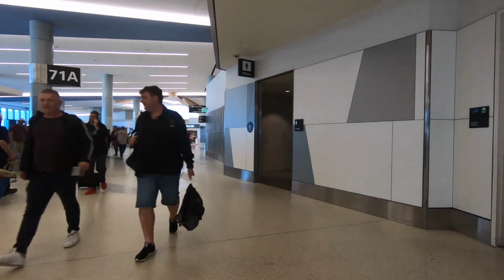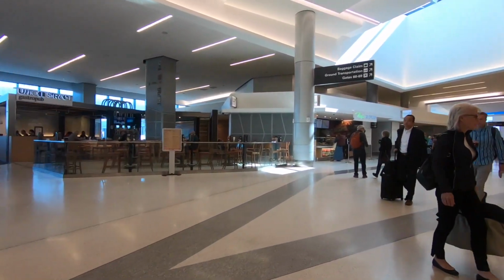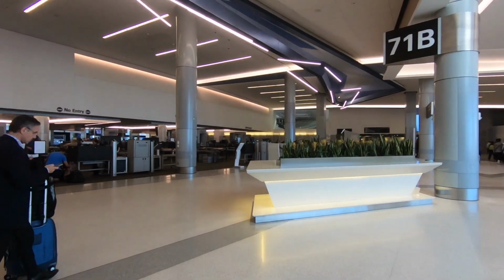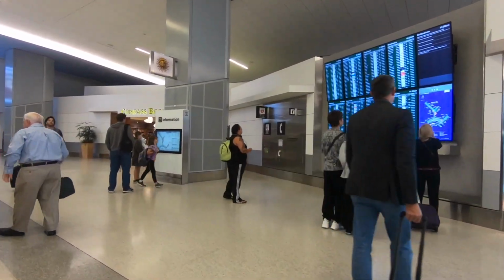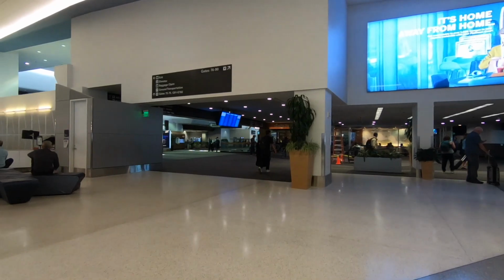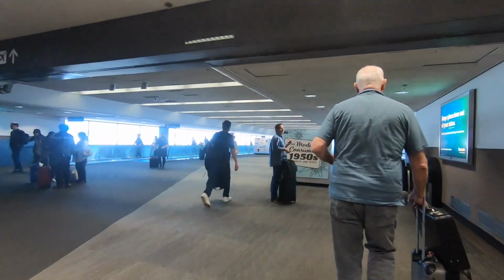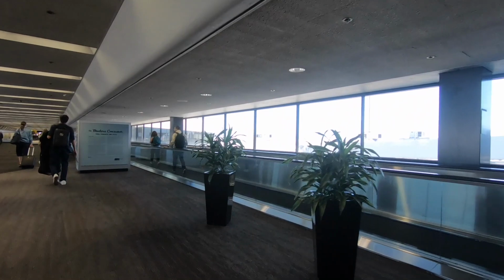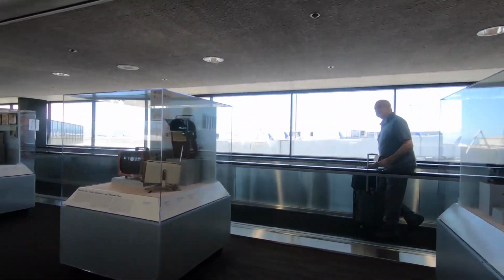San Francisco International Airport (SFO) Terminal 3 Walking Tour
Come along for a walk through Terminal 3 at San Francisco International Airport to see all the features that the terminal has to offer, including a mini-museum, food court, art, United Clubs and an American Express Centurion Lounge.  Terminal 3 is used for United domestic routes and trans-border arrivals from Canada that have pre-cleared US customs and immigration.